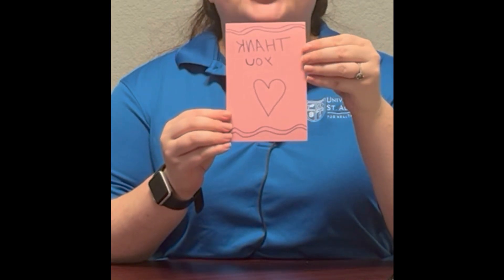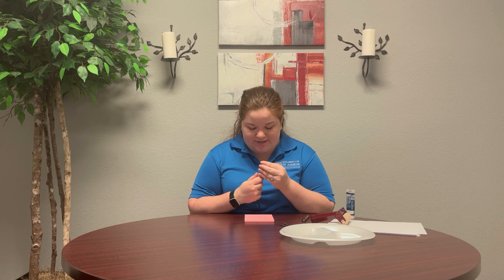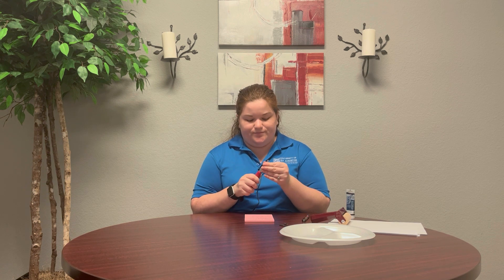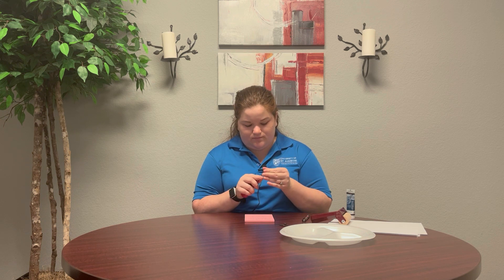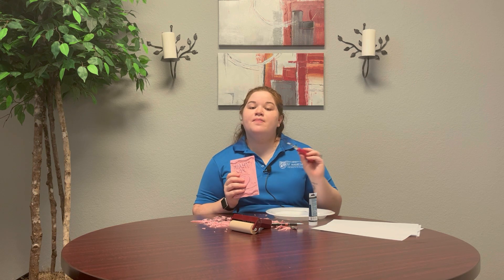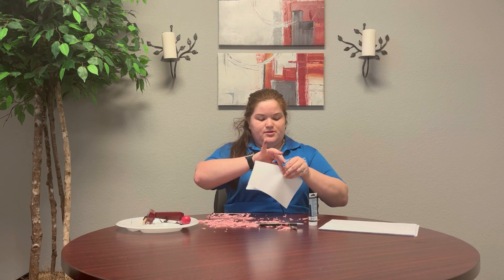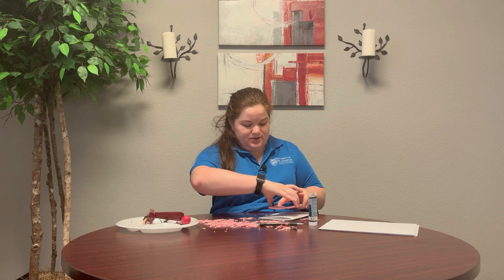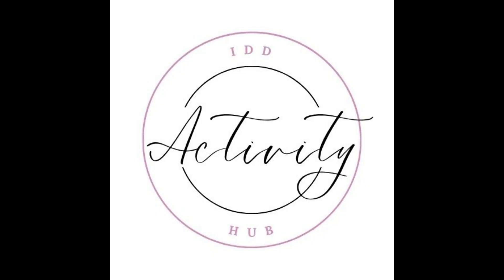Create Your Own Stamp: IDD Activities for Direct Support Professionals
Welcome to IDD Activity Hub! Here is an instructional video on creating your own stamp. for detailed instructions and tips. Please comment with your questions, thoughts, and/or suggestions for future videos!

My channel focuses on:
Activities for IDD individuals
Training direct support professionals/support staff
Art activities for adults with IDD
Garden activities for adults with IDD
Cooking activities for adults with IDD
Exercise activities for adults with IDD